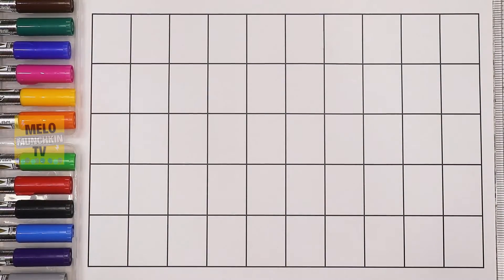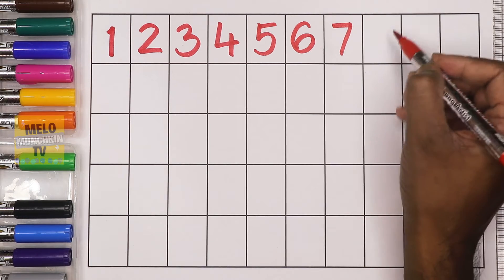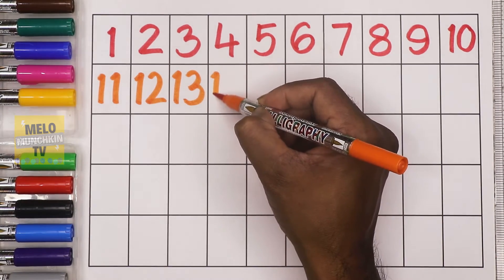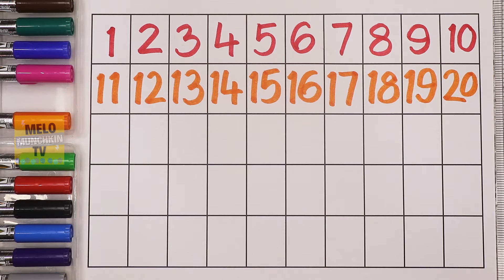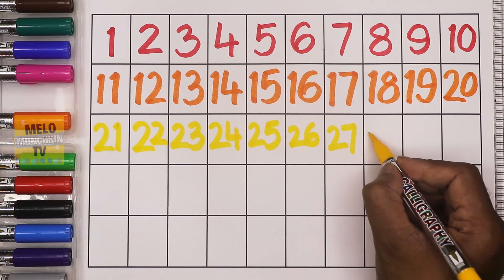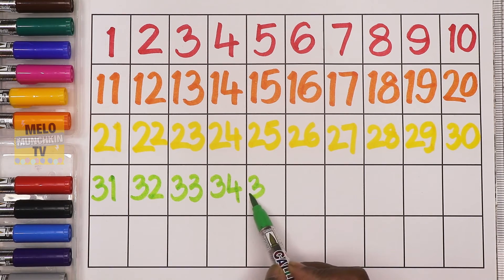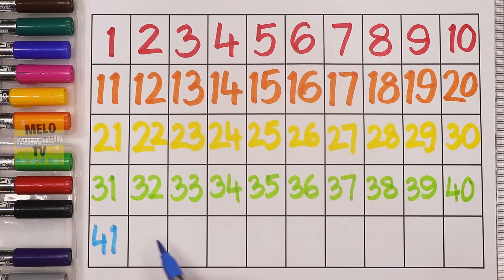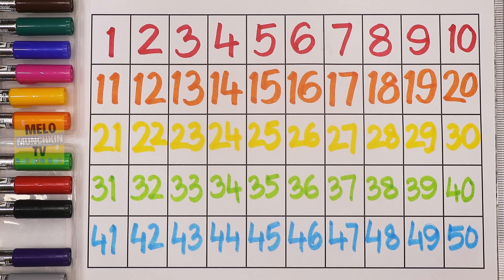Learn to read and write Numbers 1 to 50| Counting Numbers 1 to 50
Counting Numbers
1 to 50 counting
Number Counting
learn to write numbers from 1 to 50
number counting 1 to 50 for kids
number learning for preschooler
learn counting for kids
Learn Colors